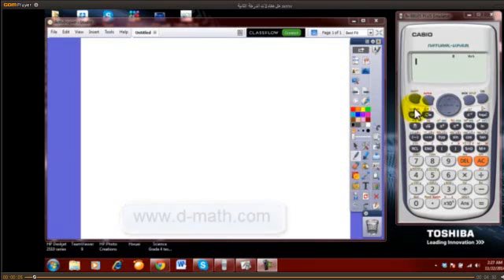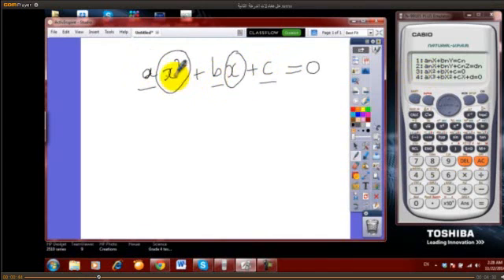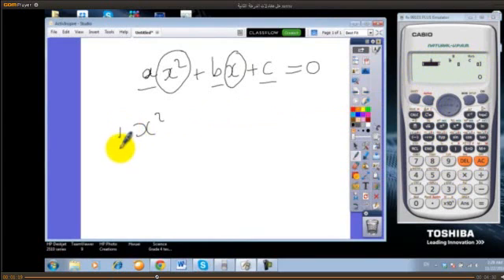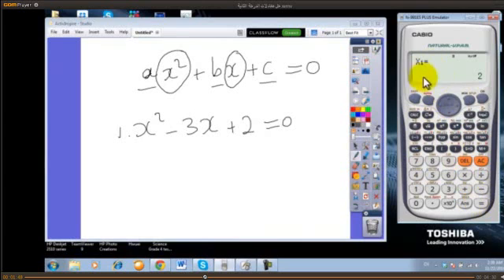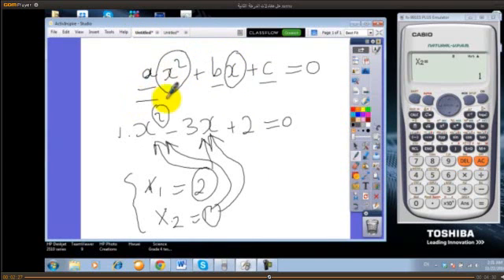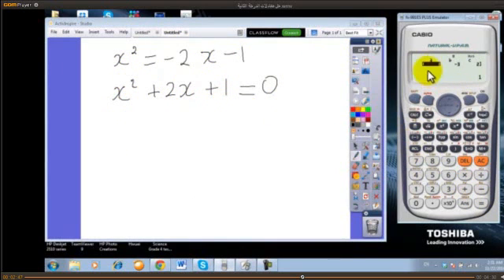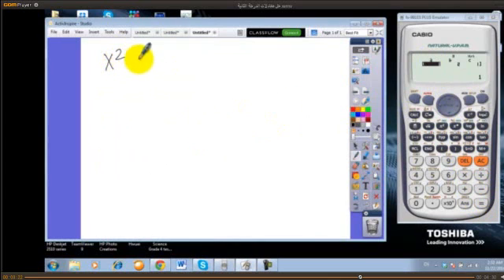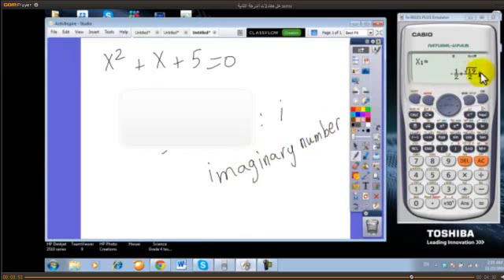Quadratic Equations with Casio fx 991 Calculator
This is a sample of my online tutoring.